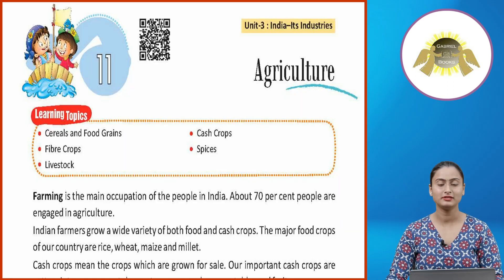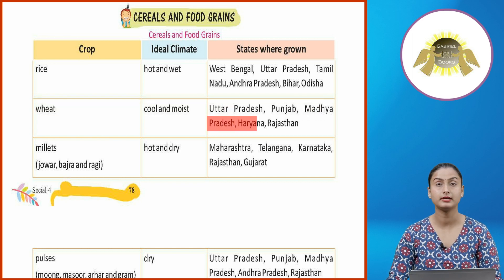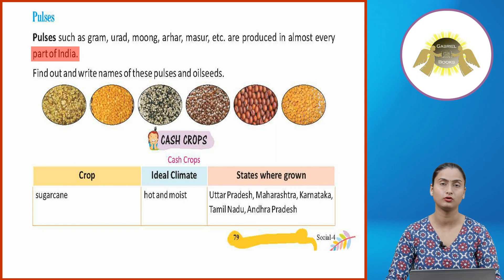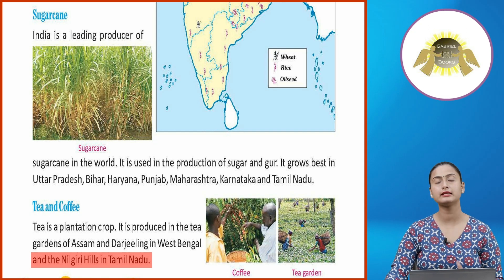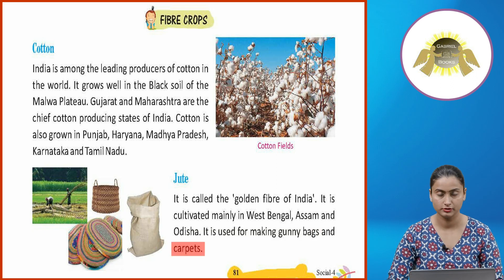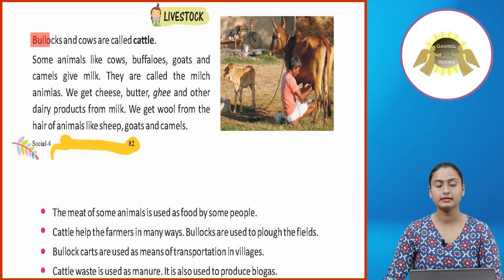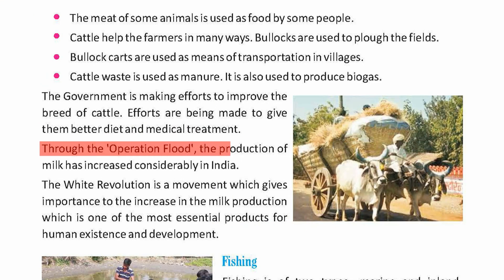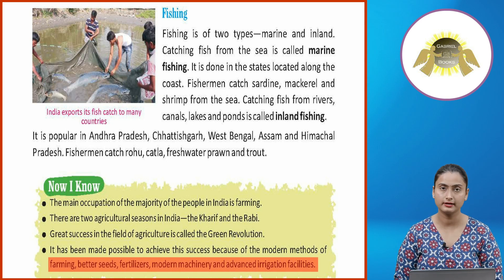Ch 11 | Gabriel Book | SST | Class 4 | Agriculture | For children